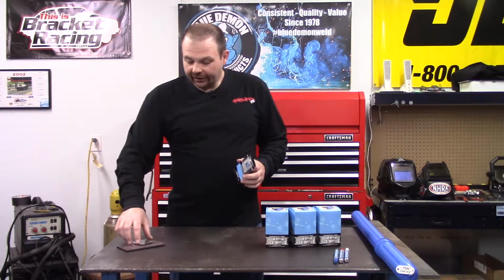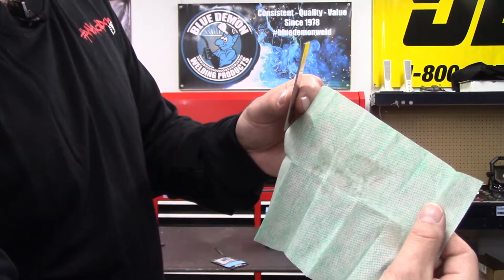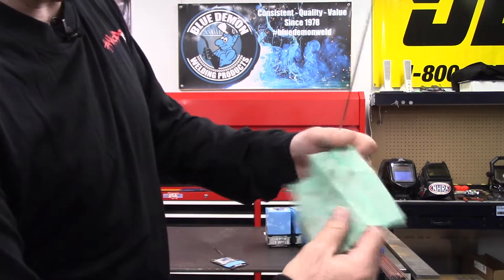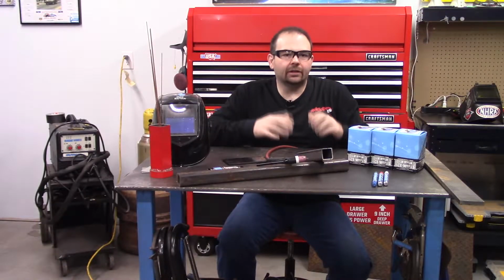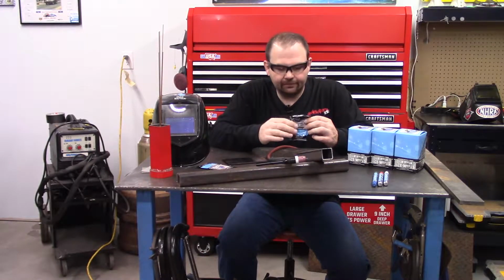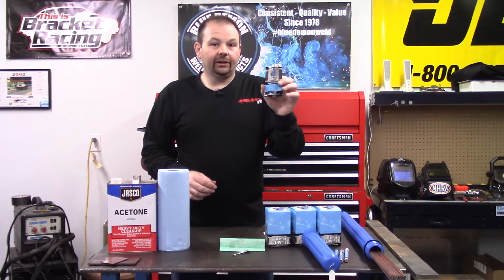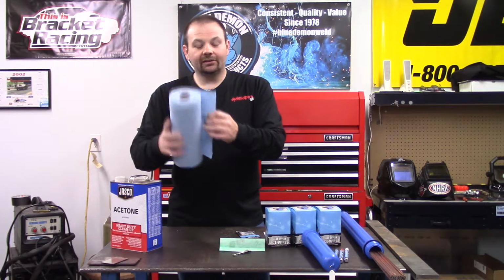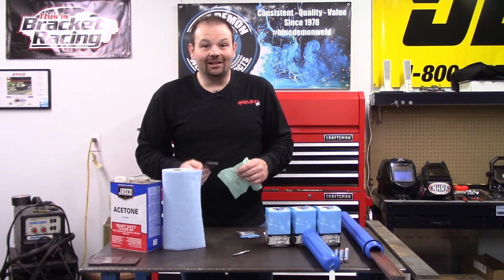BLUE DEMON ACE WIPES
Clean welds are happy welds.  Blue Demon Ace-Wipes are the perfect choice for portable and convenient metal cleaning solutions.  Each abrasive wipe is pre-soaked with 99.5% acetone, and packaged in a handy one time use pouch.  Keep some in your tool box or job shop!